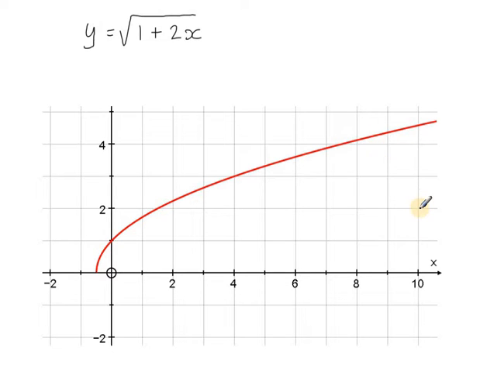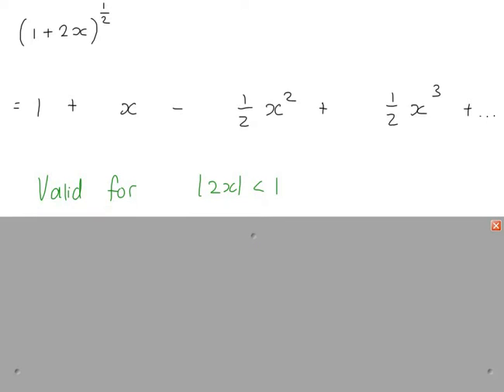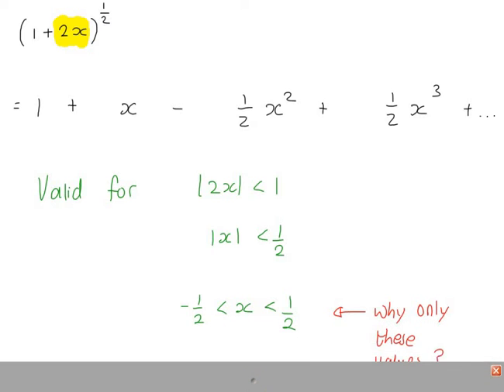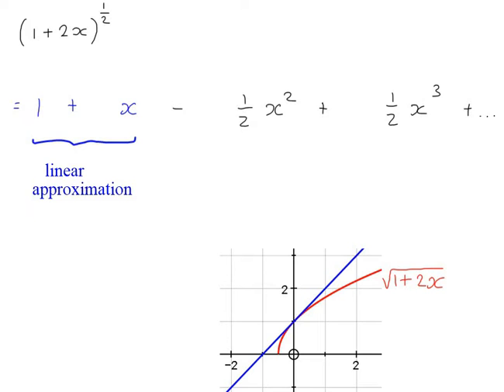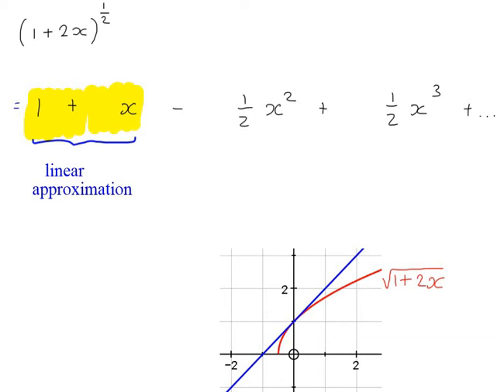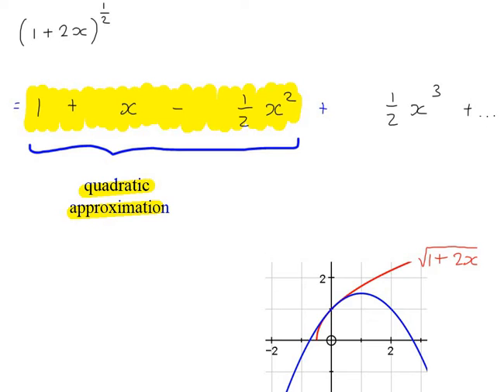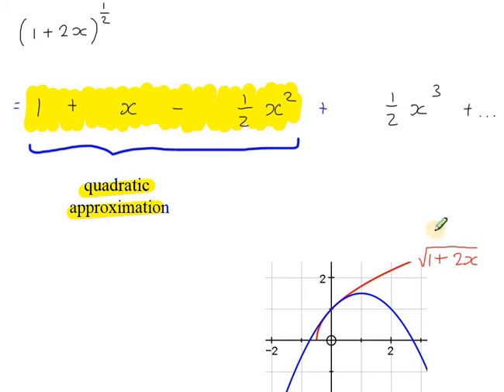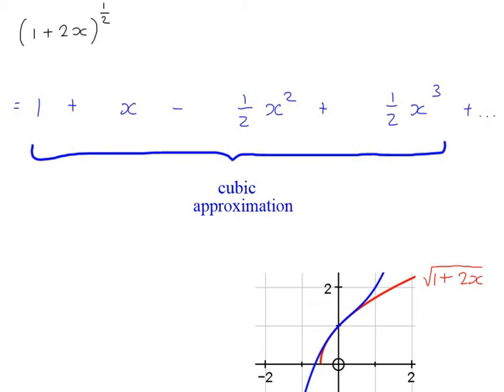Binomial expansions - Graphical interpretation - Part 3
Edexcel / A-Level maths / Pure / Year 2 / Binomial expansions / Graphical interpretation